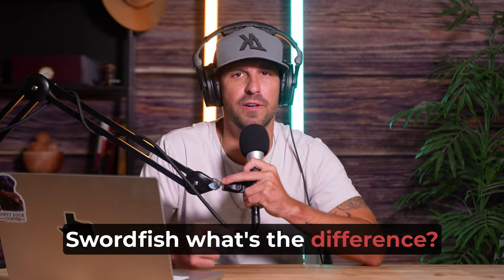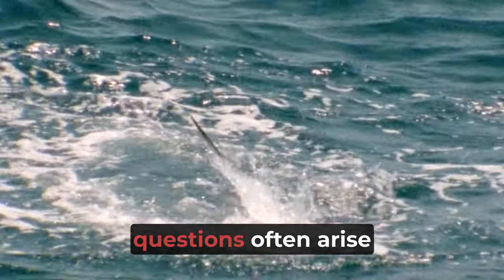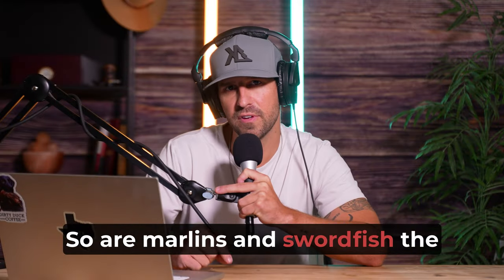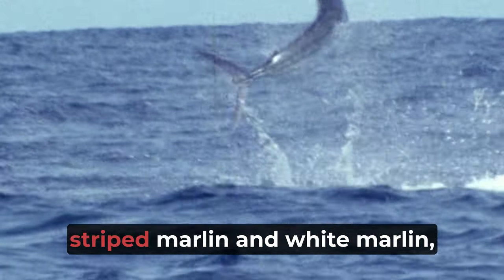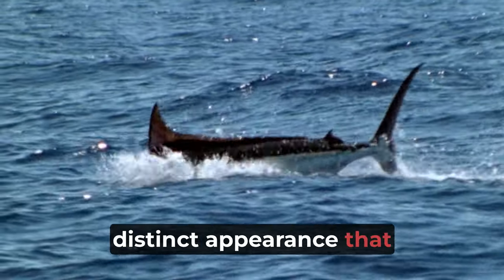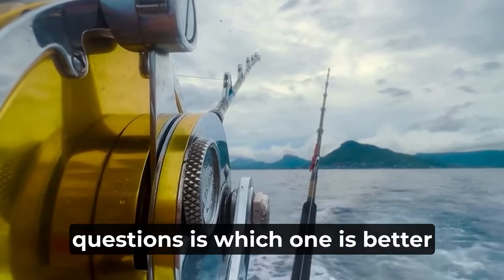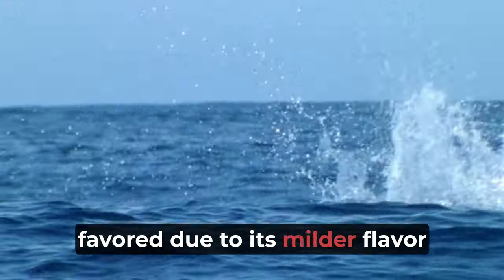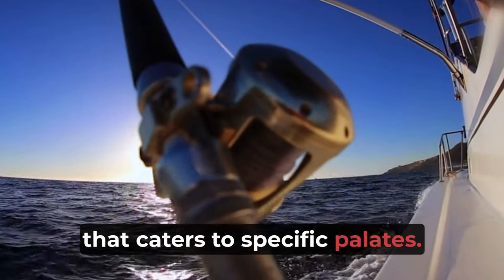Marlin Vs Swordfish: What's the Difference?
Description:
Dive into the thrilling world of big-game fishing as we unravel the epic showdown between Swordfish and Marlin. Our latest blog article on OutfitterMap.com brings you an in-depth comparison that will have every angler on the edge of their seat. Whether you're an experienced angler seeking insights or a curious enthusiast ready to learn, this guide has you covered!

In this comparison, we explore the captivating features, habits, and challenges that make Swordfish and Marlin two of the most sought-after catches in the ocean. Join us as we break down the strengths, habitats, and fishing techniques specific to each magnificent species.

Key Highlights:

1. Distinctive Traits: Discover the unique characteristics that set Swordfish and Marlin apart, from their mesmerizing appearances to their powerful swimming abilities.

2. Battle of the Giants: Uncover the thrilling battles that anglers face when reeling in these oceanic giants. Get insights into the techniques that can help you triumph in these high-stakes encounters.

3. Habitat Hunt: Navigate the depths as we delve into the preferred habitats of Swordfish and Marlin. Learn where to cast your line for the ultimate chance at a heart-pounding catch.

4. Seasonal Strategies: Dive into the seasonal patterns that influence the movements of these apex predators. Our article reveals the best times to pursue each species for an unforgettable fishing expedition.

5. The Catch of a Lifetime: Get the lowdown on the record-breaking catches that have solidified Swordfish and Marlin as legendary adversaries on the angling scene.

Ready to dive into the ultimate Swordfish vs. Marlin battle? Immerse yourself in our detailed blog article and become the angler you've always dreamed of being!

Don't miss out on the chance to enhance your fishing knowledge and immerse yourself in the world of Swordfish and Marlin. Happy angling and tight lines!